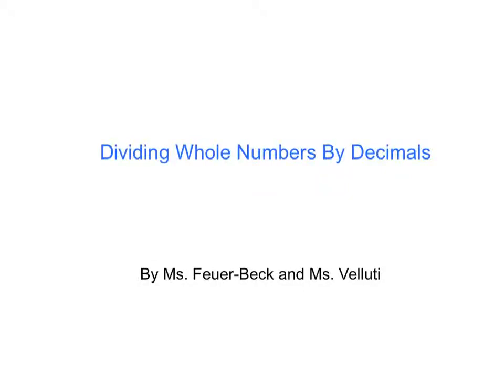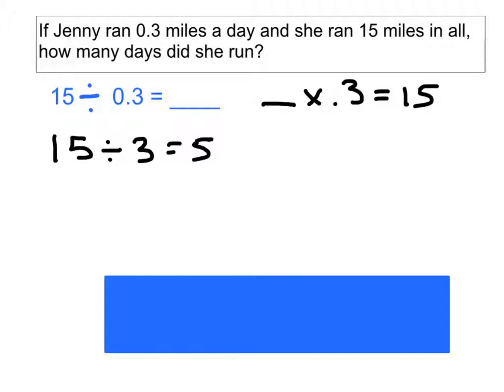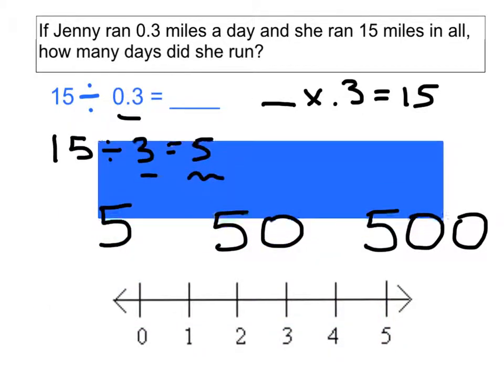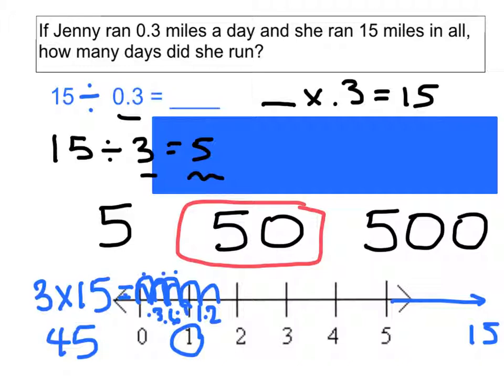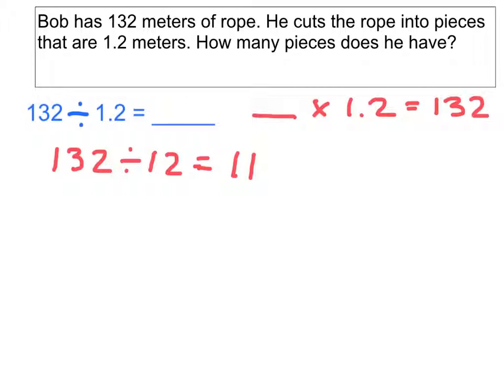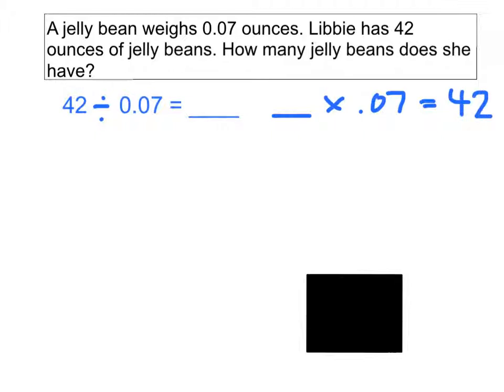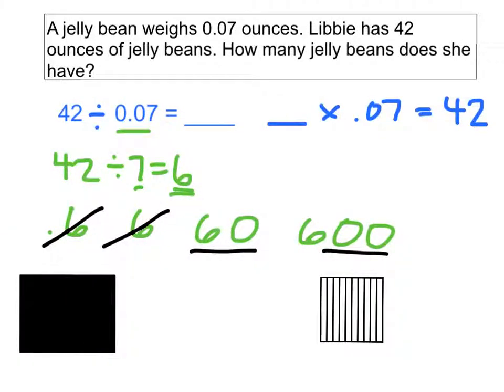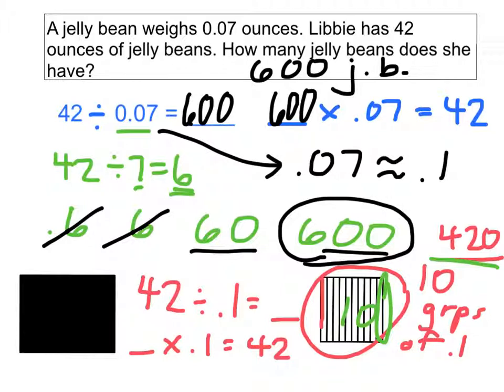Dividing Whole Numbers by Decimals